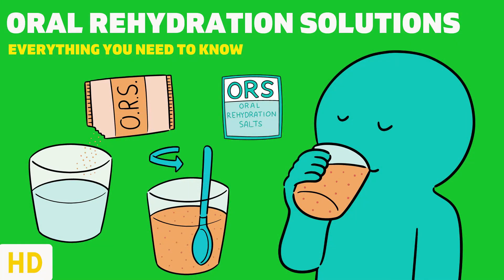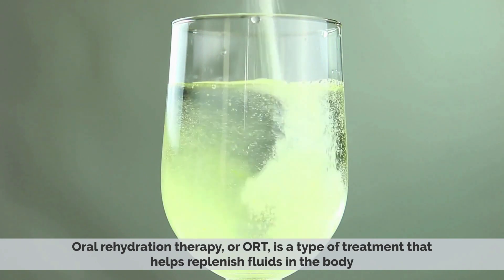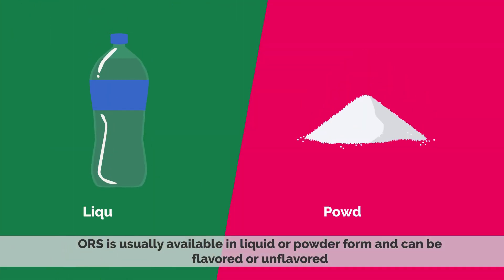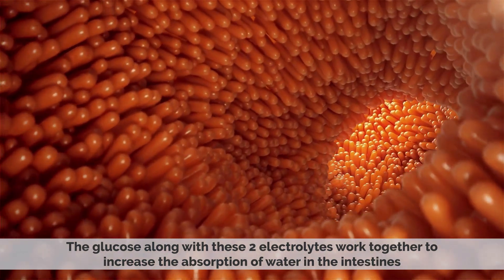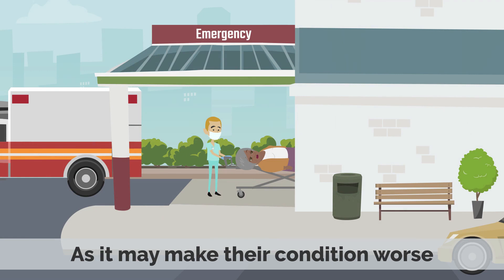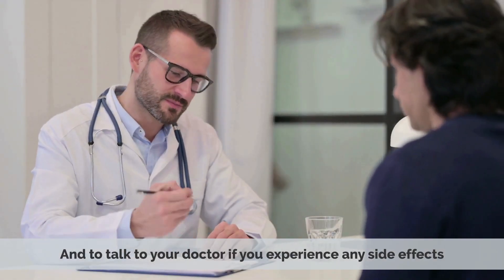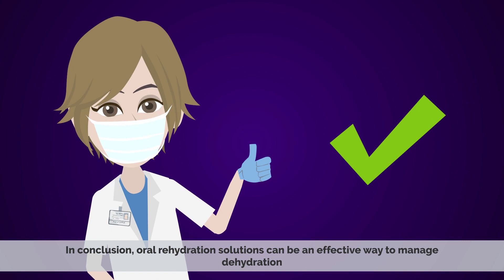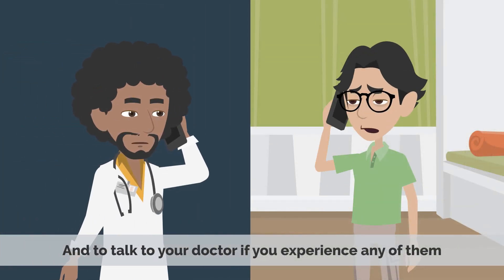The Power of Oral Rehydration Solutions: Your Ultimate Guide to Hydration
Chapters

0:00 Introduction
0:38 What is Oral Rehydration Solution?
1:16 How does Oral Rehydration Solutions works?
1:33 Are Oral Rehydration Solutions safe?
2:01 Side Effects of Oral Rehydration Solutions
2:38 Who should avoid using Oral Rehydration Solutions?

Oral rehydration solution, or ORS, is a simple and effective way to rehydrate your body and restore electrolyte balance. It is a mixture of water, salts, and sugar that helps to replenish the fluids and nutrients lost during diarrhea, vomiting, or excessive sweating. ORS can be made at home or purchased in pre-packaged form and is commonly used to treat dehydration in both children and adults.

ORS works by replacing the fluids and electrolytes lost in the body, especially sodium and potassium, which are crucial for maintaining proper hydration and muscle function. Sodium and glucose in the solution stimulate the uptake of water in the gut, while potassium helps to restore the electrolyte balance.

ORS is particularly effective in treating diarrhea, which can lead to severe dehydration, especially in children. It has been shown to reduce the severity and duration of diarrhea and lower the risk of complications, such as kidney failure or shock. ORS is also helpful in managing dehydration caused by other conditions, such as vomiting, excessive sweating, and fever.

ORS can be made at home with a few simple ingredients. To make a basic ORS, mix six teaspoons of sugar and half a teaspoon of salt in one liter of clean water. You can also add a quarter teaspoon of baking soda to help reduce stomach acidity. Stir the mixture until the sugar and salt dissolve and the solution is clear. You can drink the solution in small sips throughout the day until your symptoms subside.

Pre-packaged ORS sachets are also available at drugstores and online. These sachets contain the necessary amount of salts, sugar, and water to make an effective ORS. They are convenient to use and have a long shelf life, making them an ideal addition to your travel or emergency kit.

In conclusion, oral rehydration solution is a simple and effective way to manage dehydration caused by diarrhea, vomiting, or excessive sweating. It is easy to make at home and has been shown to be highly effective in preventing complications of dehydration, especially in children. If you or someone you know is experiencing dehydration, consider using ORS as a safe and effective treatment option. However, it's always best to consult with a healthcare professional if your symptoms are severe or if you have underlying health conditions.